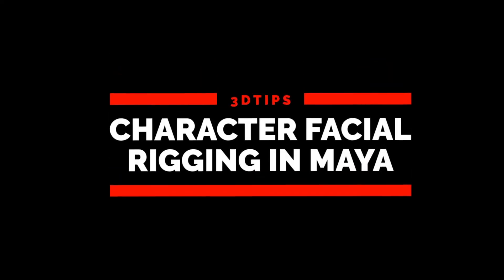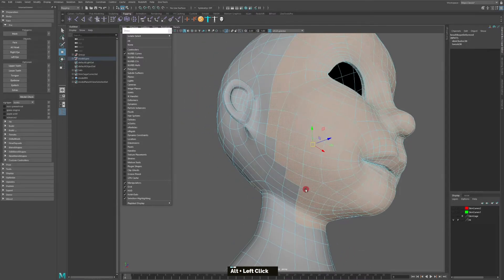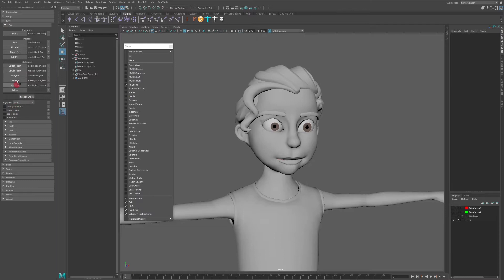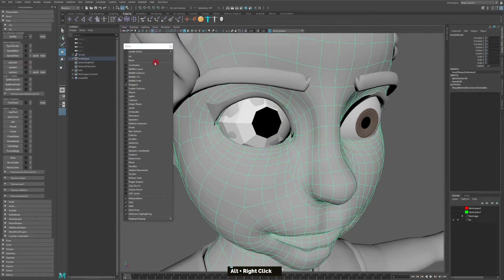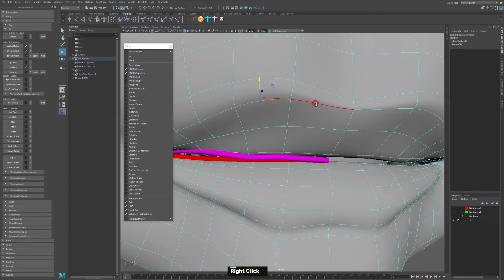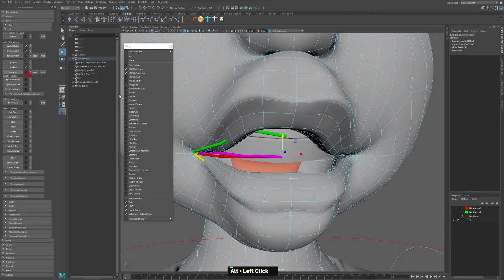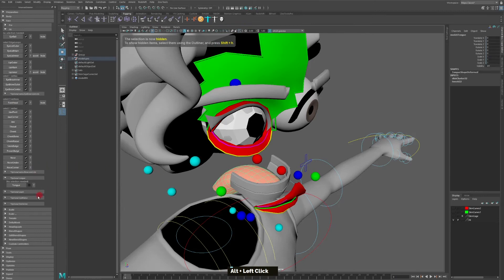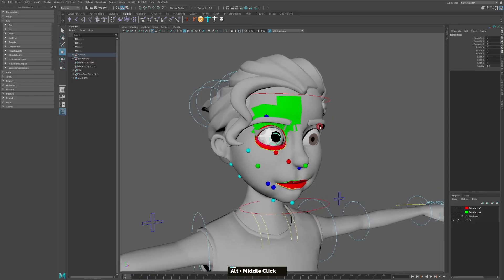3D Tips - Maya Facial Rigging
In this episode of 3d tips we are exploring facial rigging for a 3d character using Maya and Advanced Skeleton.

early access to new videos tips, mentorship ...

SOCIAL MEDIA